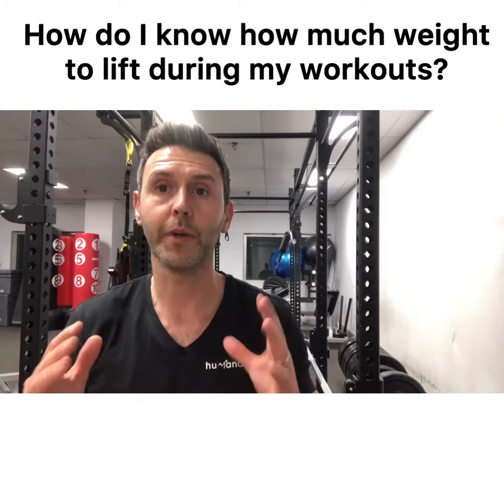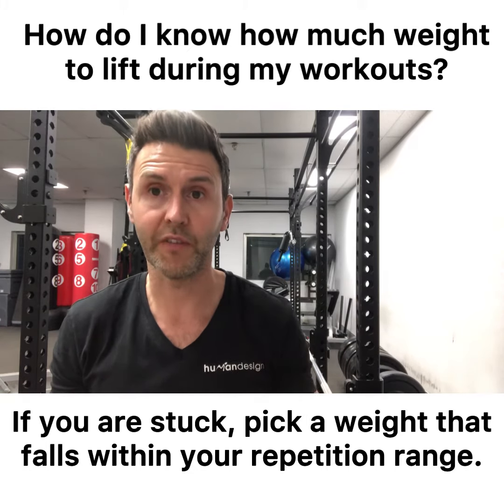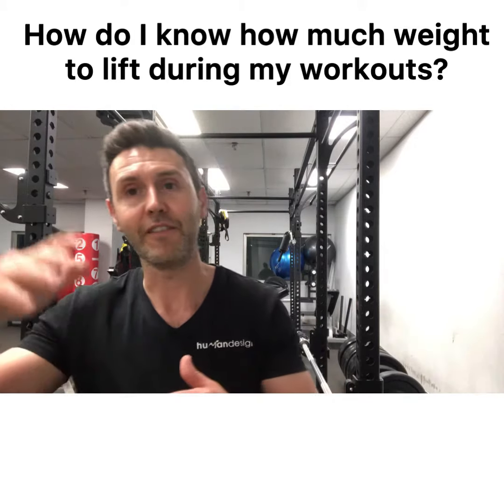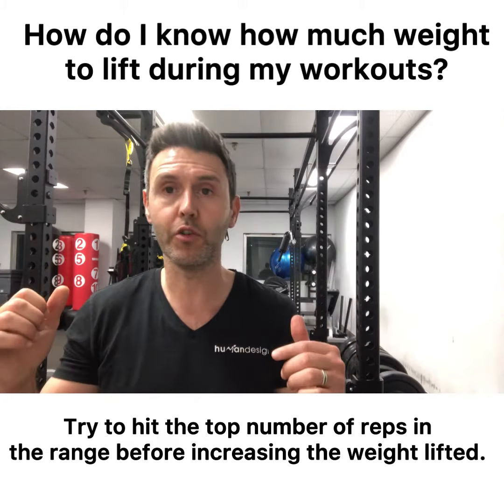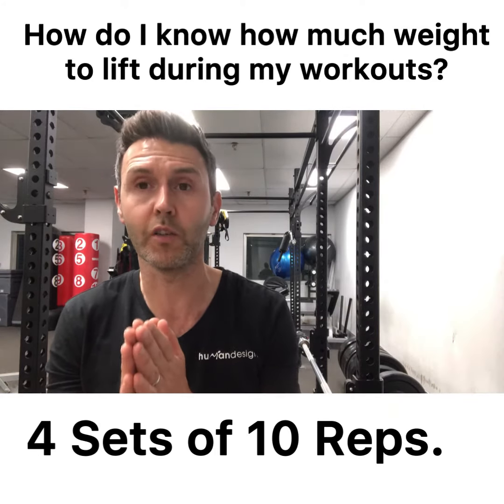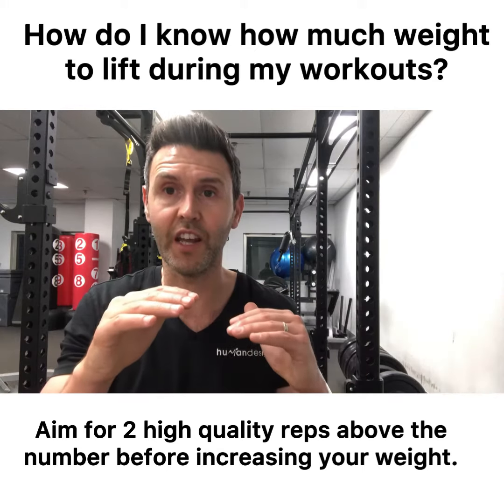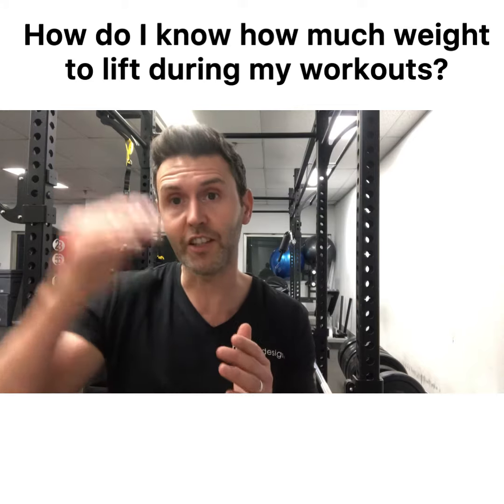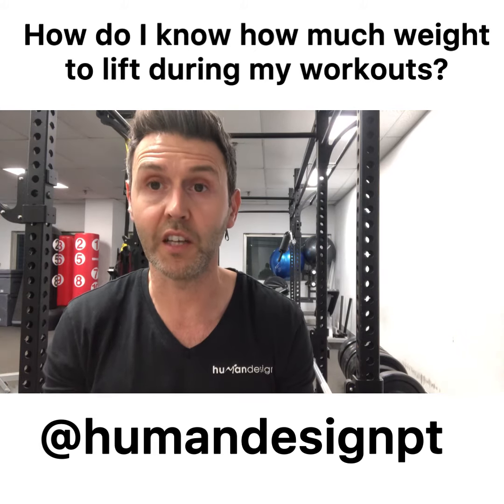How Much Weight Should I Lift During My Workouts?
This is a big subject. It can also be a tricky part for most beginner to intermediate gym-goers as all exercises are different.

I have broken it down into some simple concepts that you will be able to use for the two most popular training methods when it comes to general fitness and getting stronger.

John.

F: @humandesignhealthandfitness
I: @humandesignpt
T:@humandesign